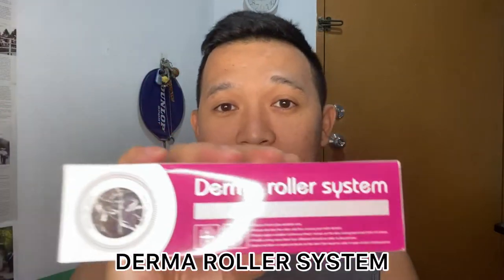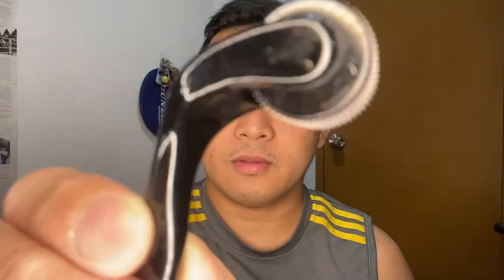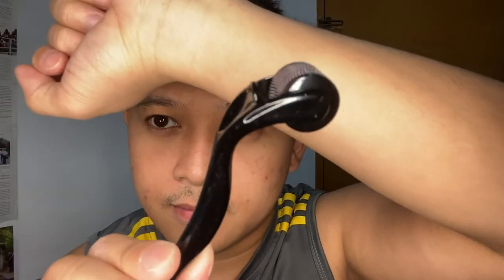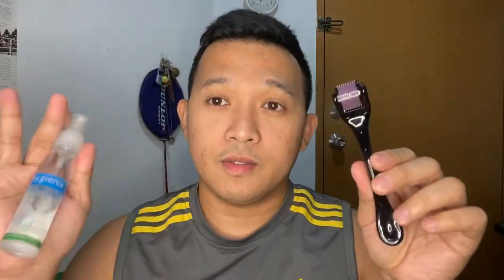HOW TO USE DERMA ROLLER | VLOG009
DO’s and Dont’s Using Derma Roller System